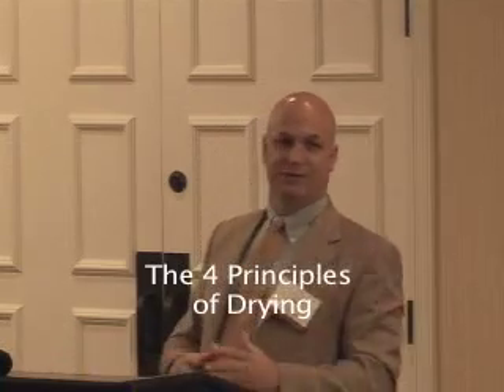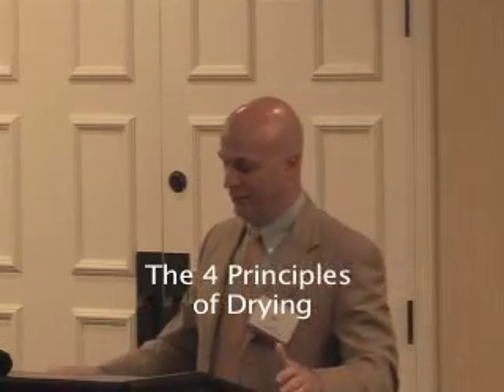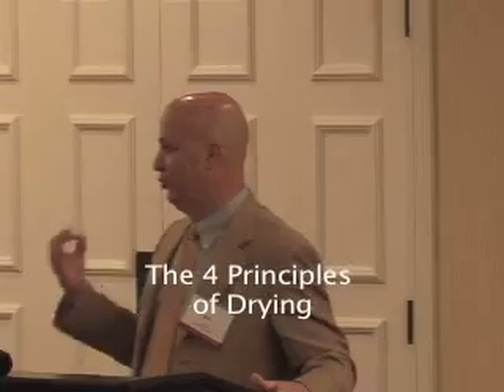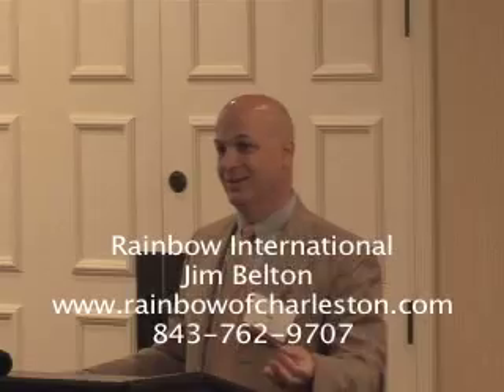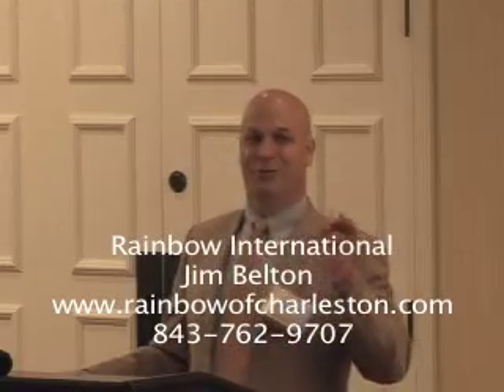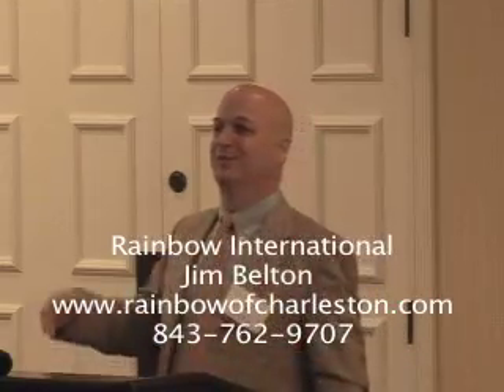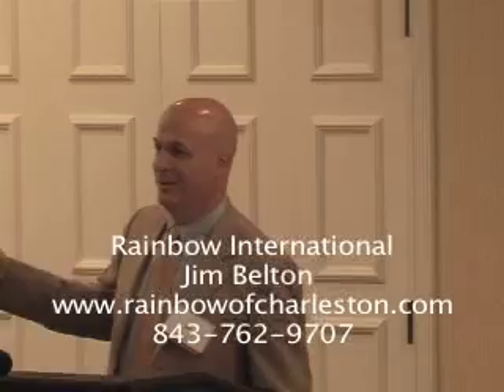3 The 4 Principles of Drying